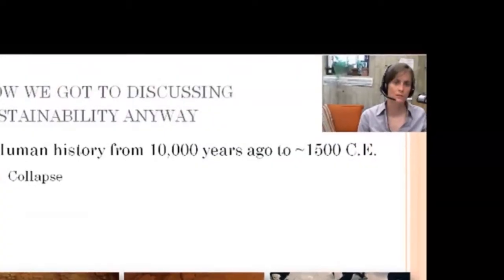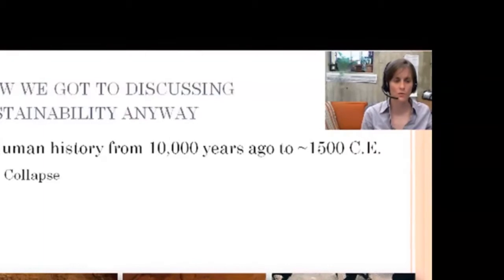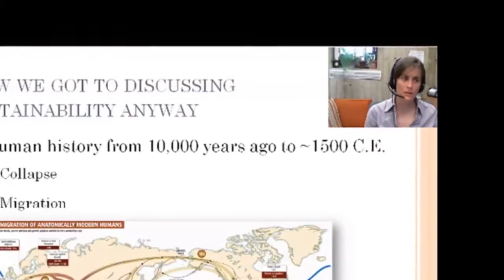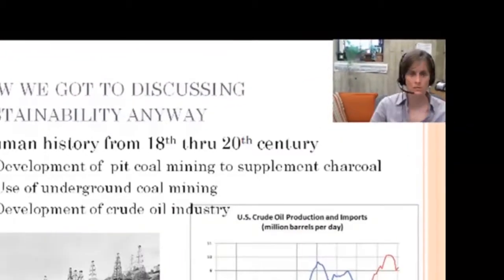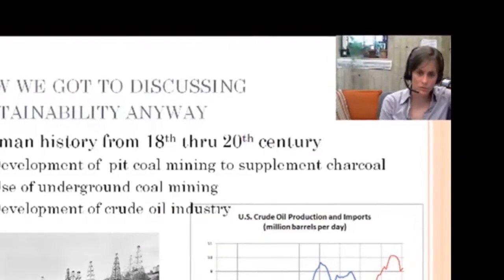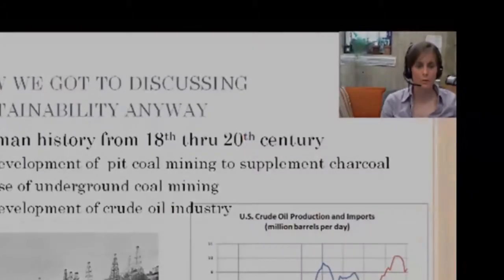Lessons Learned (5 of 5)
Rebekah Green (Western Washington Univ.) shares what she learned by transitioning her Human Ecology and Sustainability course to a blended/online format, including tips, caveats, and ideas for expanding the notion of this method in a concept and community-based course.

Music - PrettyBuild, performed by Podington Bear, 2013